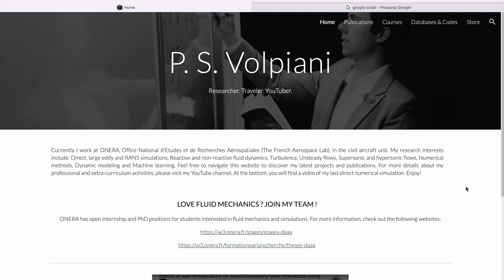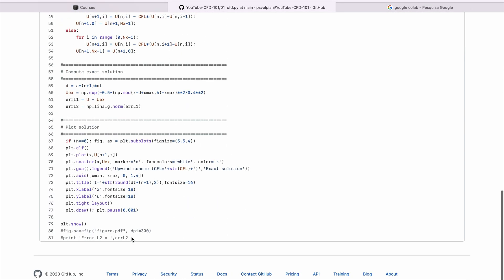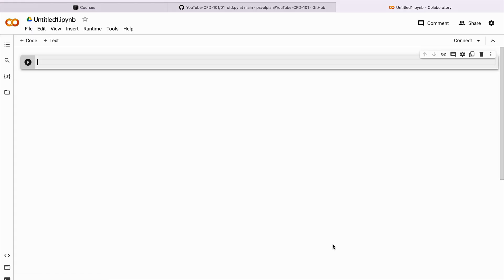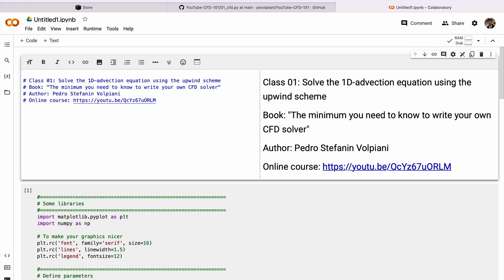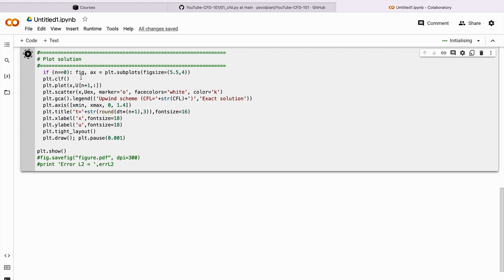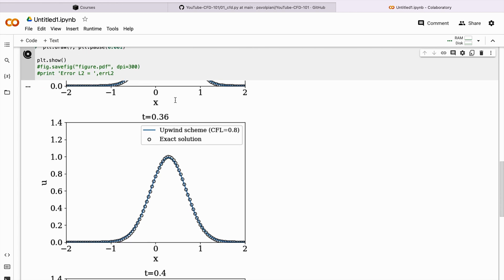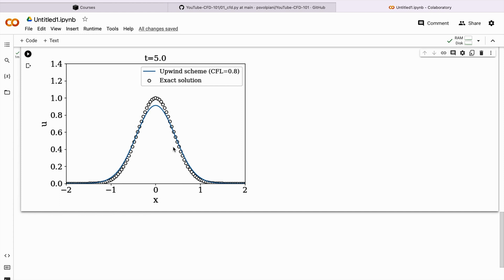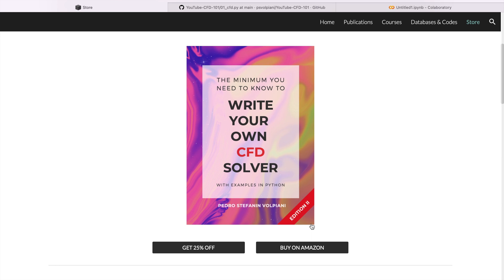How to run a python script using Google Colab?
In this video, I show how you can run the python scripts without installing python in your computer. We'll use Google Colab!

Do you want to learn more about numerical methods and CFD?